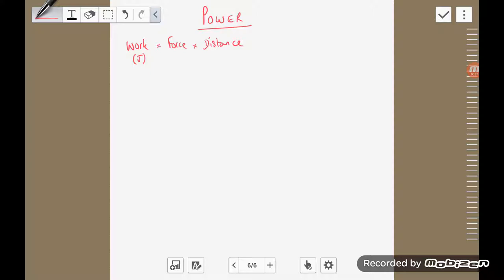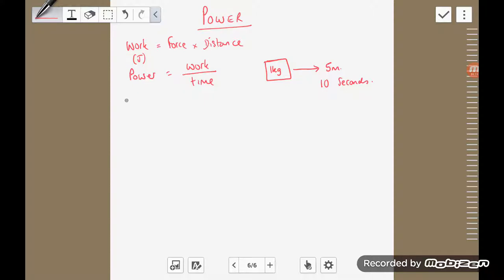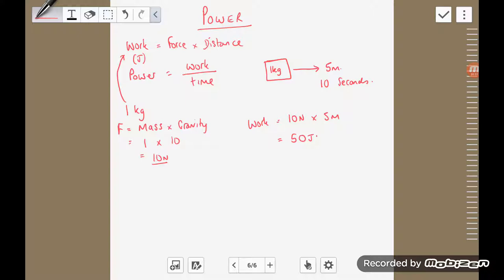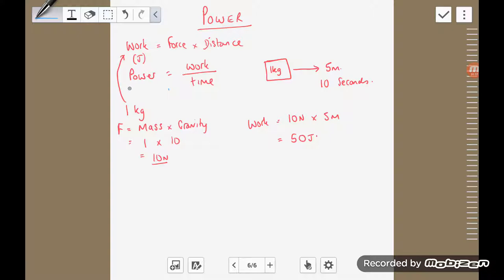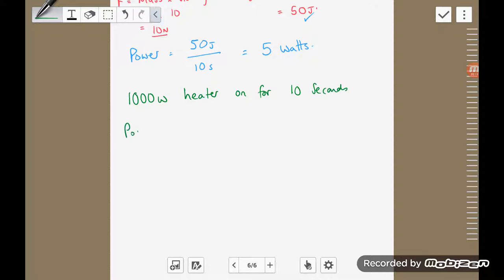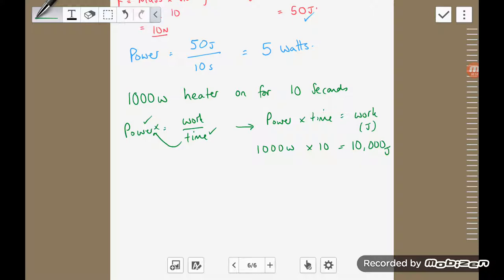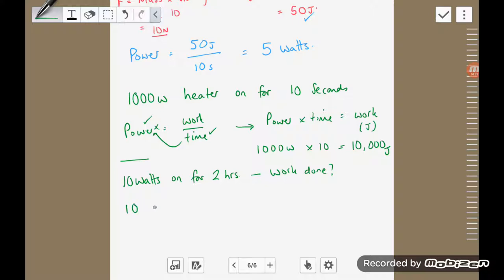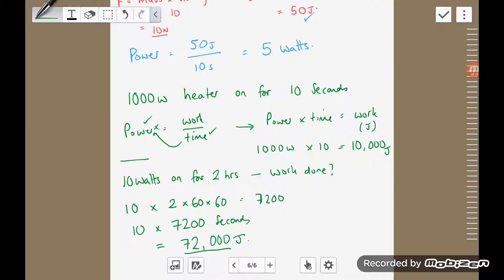Power - simple calculations when you know how